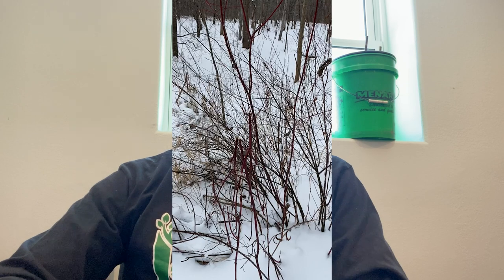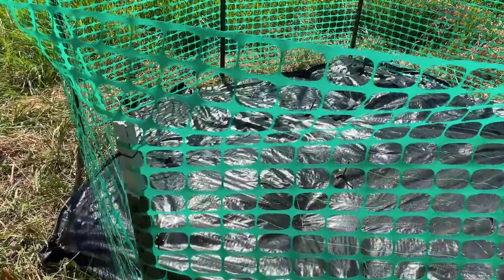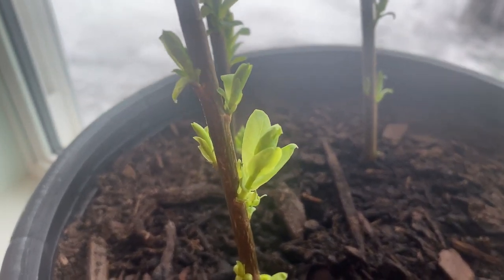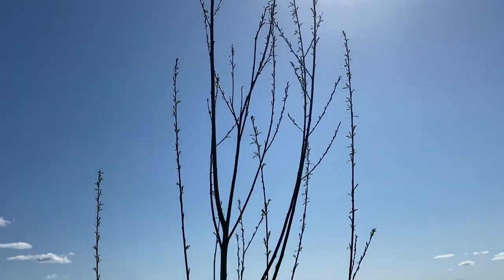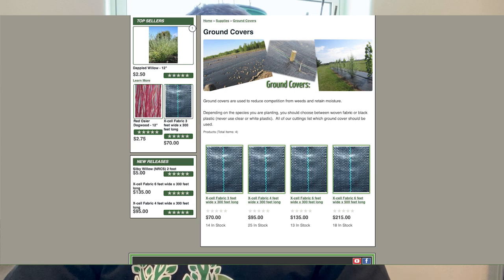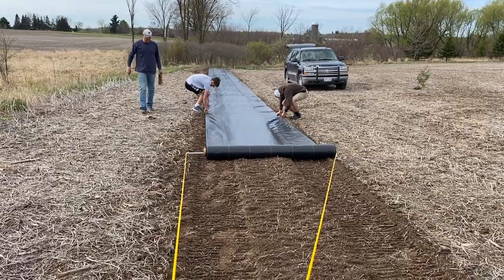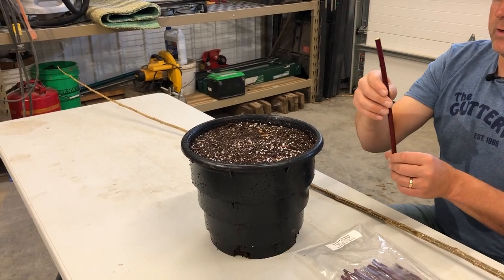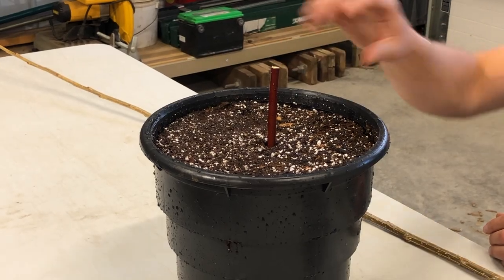5 Reasons Your Deer Screen FAILED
In this week's video, I explain the top 5 reasons cuttings fail their first year and how you can prevent them from dying that first growing season.
5 Reasons Your Cuttings Died:
1. Deer Browse
2. Lack Of Moisture in the Soil
3. Weed Competition
4. Using Chemicals
5. Not Planting Properly

Avoid these 5 things to ensure you find success with your screen this spring!